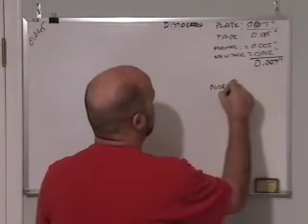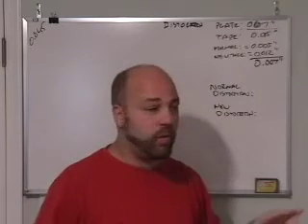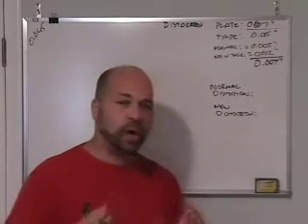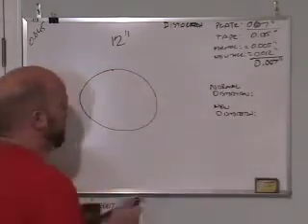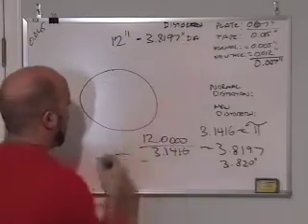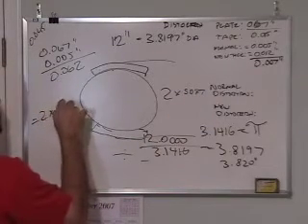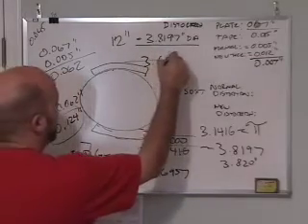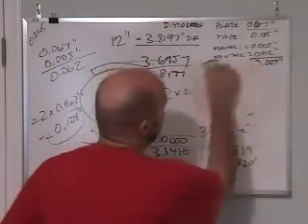Substrate Too Thick, Part 2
Part 2 of an excercise on the ramifications of printing on substrate that is too thick on a geared flexo press.